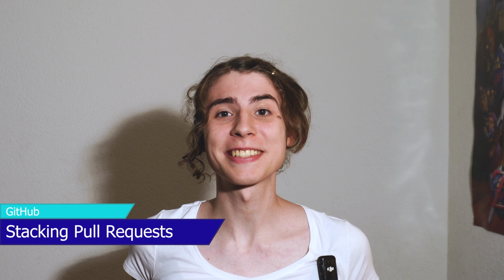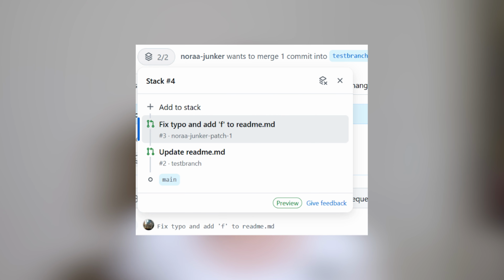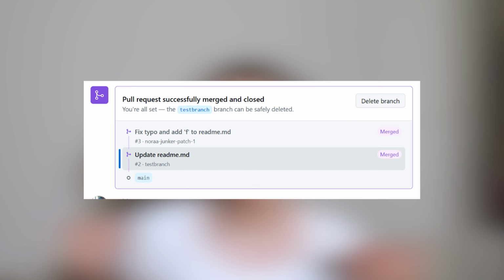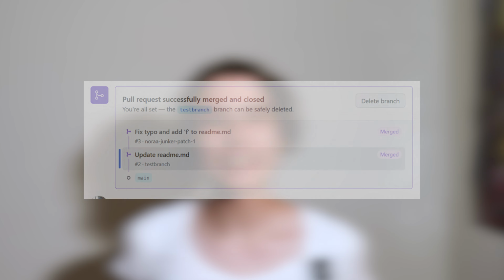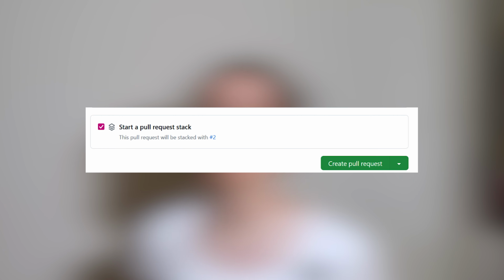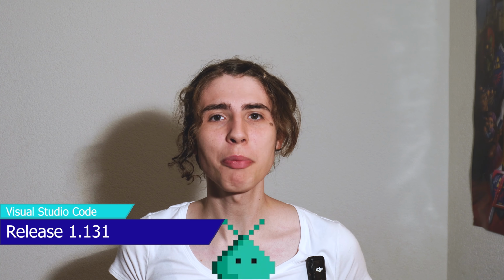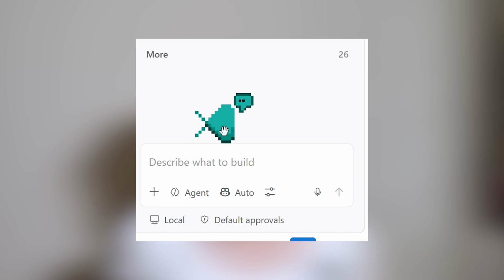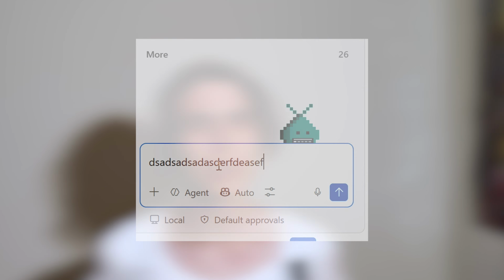A pet in Visual Studio Code and Windows APIs in JavaScript?! - Developer News 31/2026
Today we are gonna look at a new companion in VS Code and native Windows libraries in JavaScript.

Links

Windows
• A new way to bring native Windows APIs to JavaScript – introducing dynamic API projections for Node.js